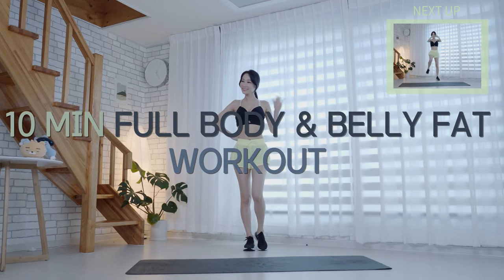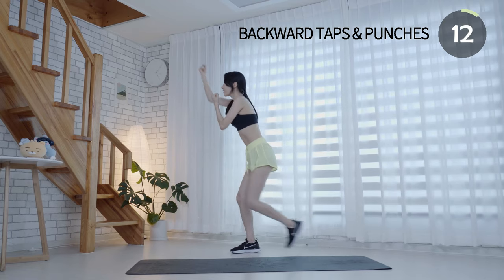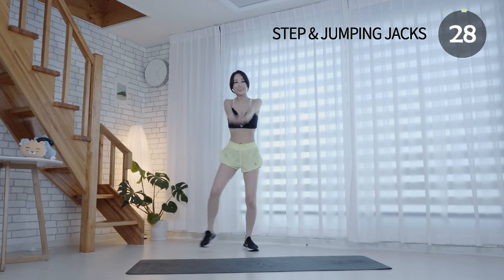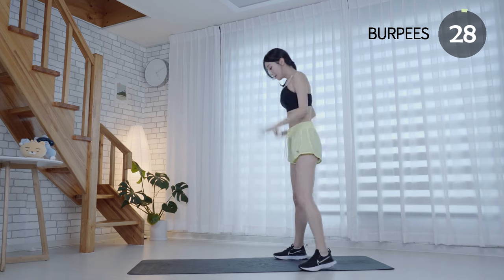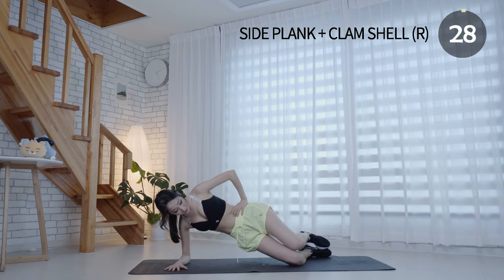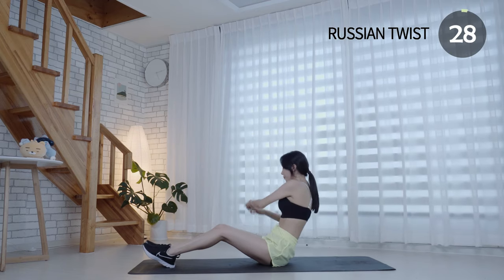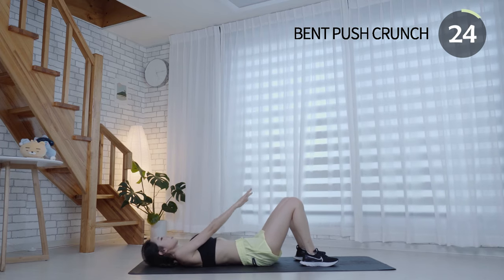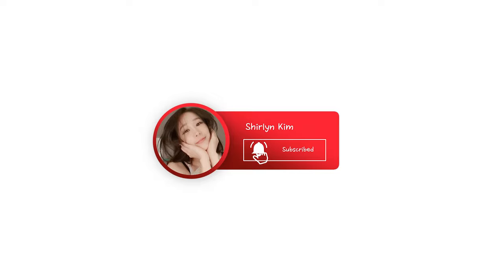10 MIN FULL BODY BURN + BELLY FAT HIIT AT HOME WORKOUT/No Equipment / K-POP BODY SHAPE_Shirlyn Kim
◈You can complete this entire routine once or twice a day with my weekly workout plan on my channel.
▶For Better Results: Combine this workout with my workout program and a good nutritious meal (essential:) together. Also, consistency is the magic key to achieve your fitness goal. You can do it~! 😊
▶Calories: 100 ~ 300 calories in 10 mins workouts (Depends on your weight, height, gender, and muscle mass, body fat percentage, etc.….

  1)Height: 164. 8
  2) Weight: 44kg ~ 45kg
  3)Body Type: between Mesomorph and Hourglass

▶▷How to engage your core
You can practice engaging your core at any time by feeling your ribs expand to the sides while you inhale, then as you exhale contract and zip up your abs, thinking about pulling your navel up and in toward your spine. Keep breathing normally while you continue to hold your abs in.

※ Please note that the copyright of this video belongs only to creator Shirlyn Kim.